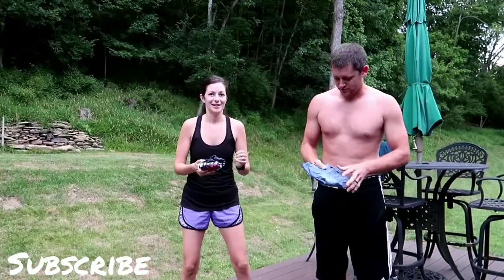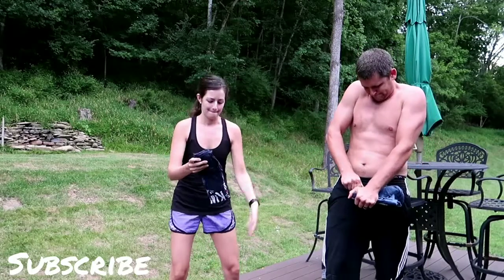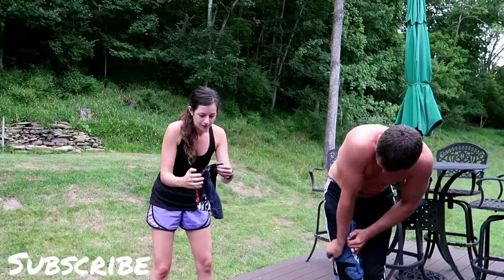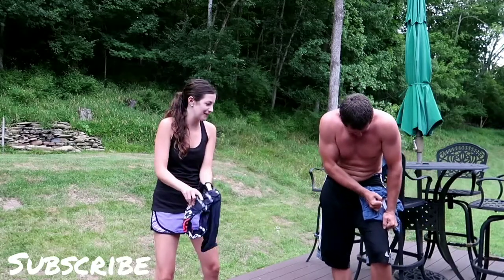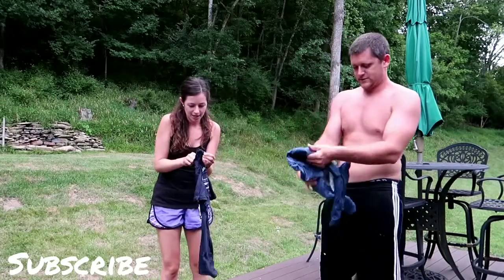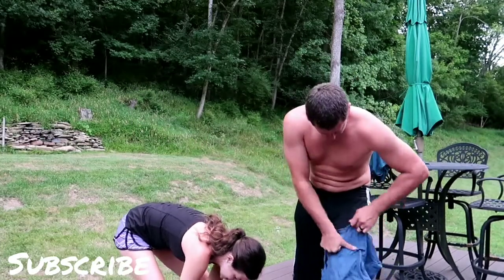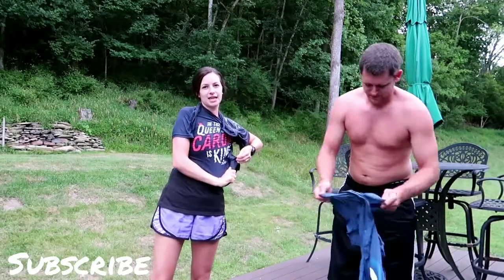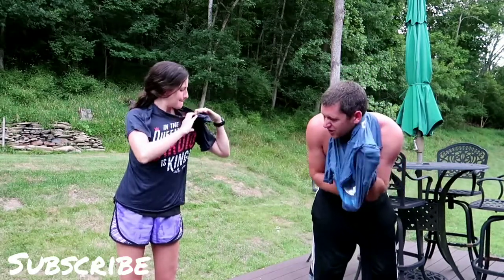FROZEN T-SHIRT CHALLENGE!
Frozen tshirt Challenge. Who can unfold and put on a frozen t-shirt?